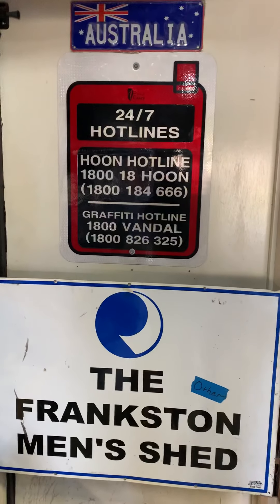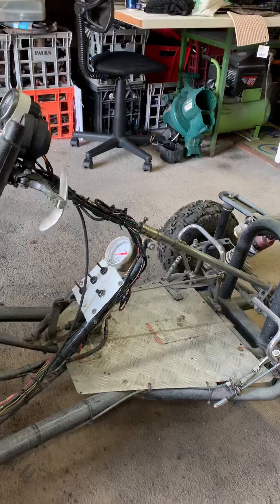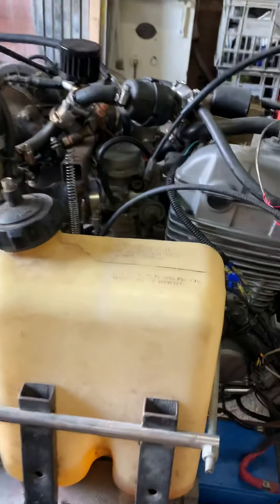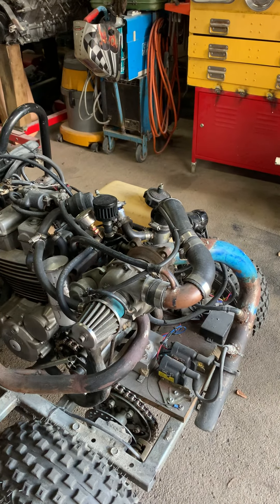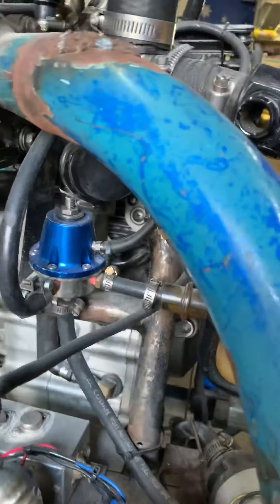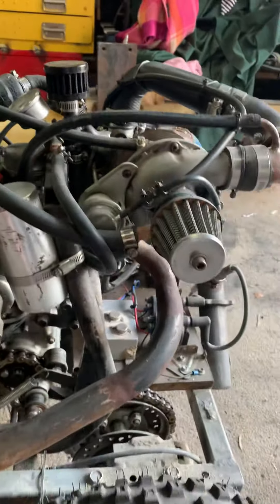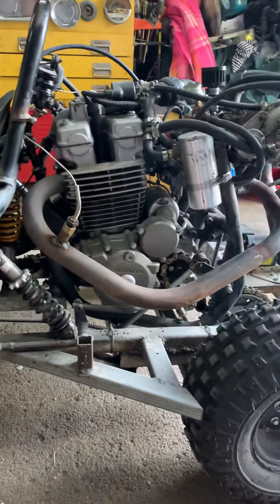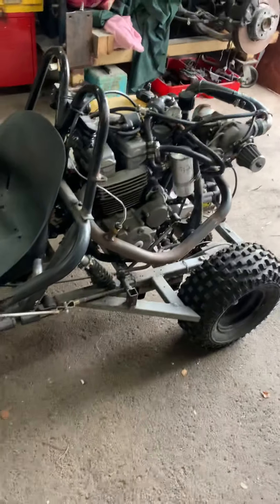250cc Turbo Go Kart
Howdy,
I had a lot of trouble finding recourses to build this project. It was my first time welding and retrofitting turbo. Btw I advanced the exhaust cam 1 tooth instead of changing head/bore gaskets.
It goes ok, needs more tuning though. It’s the wrong chassis for that much power and weight.
Peak boost has been 3 psi.

Cheers